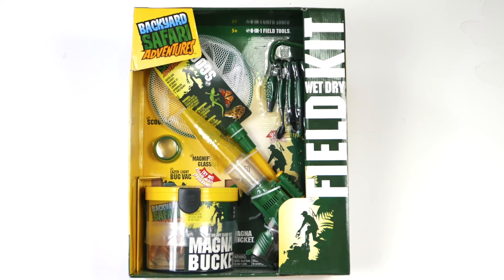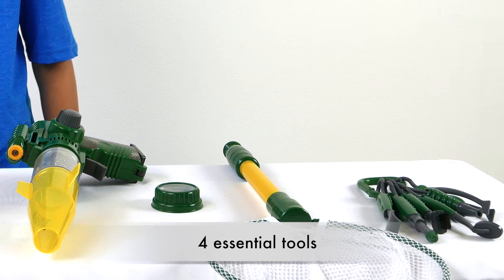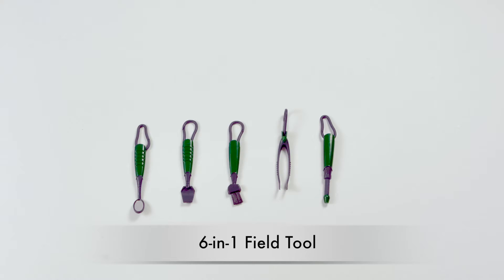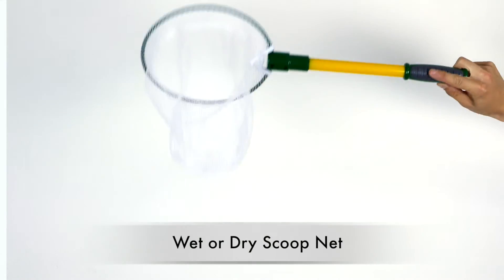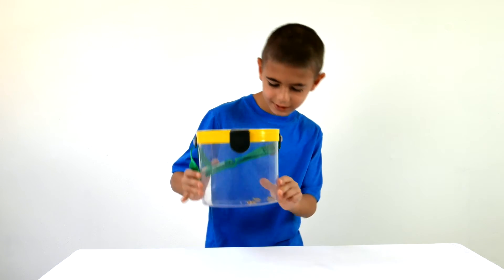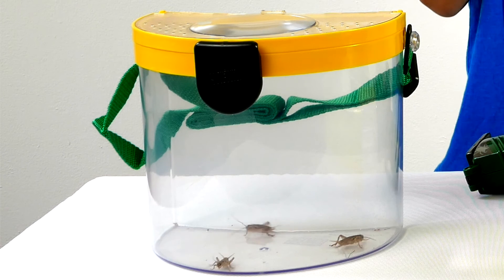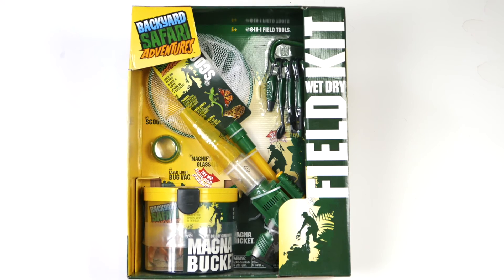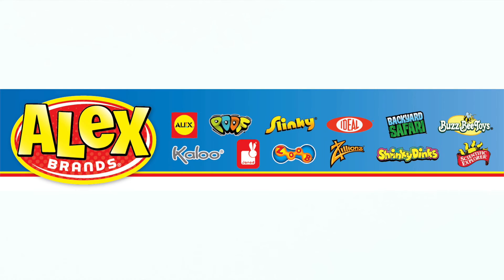Backyard Safari Wet & Dry Field Kit 0T2416794TL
With the Wet and Dry Field kit, kids can excavate a dig site, gather samples, or accomplish other fun outdoor field tasks.